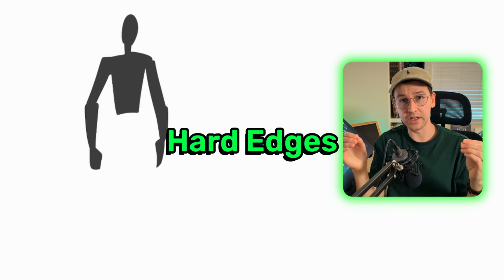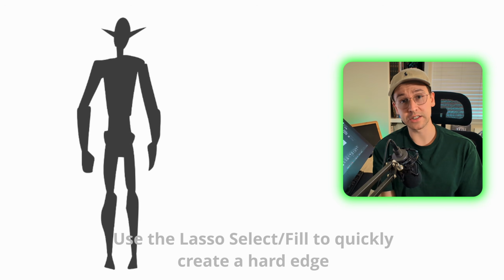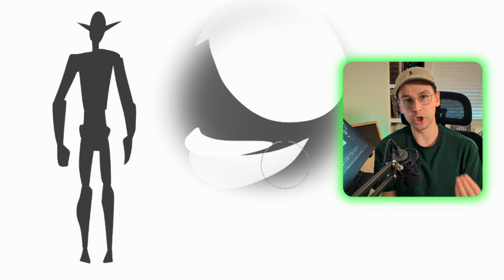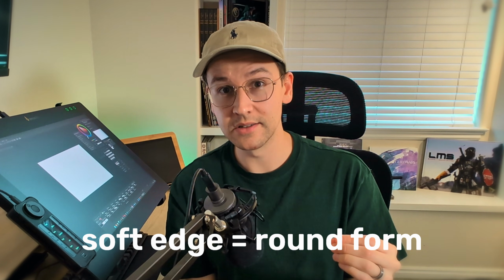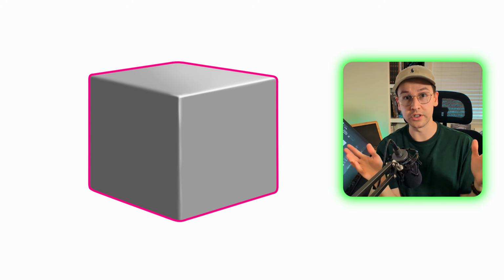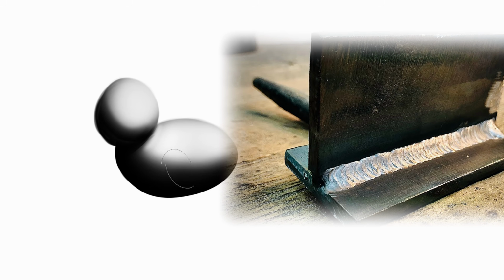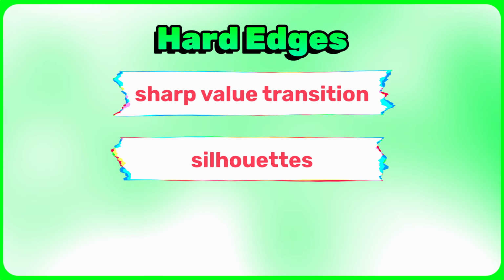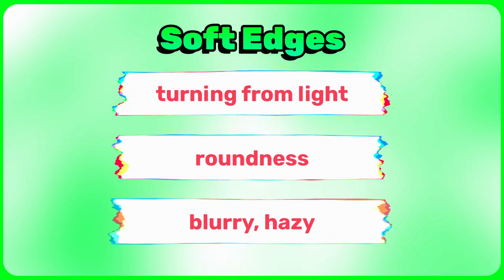Understanding Hard and Soft Edges to Make Better Art | Artist 101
[SOFTWARE]
DaVinci Resolve / Fusion
Affinity Suite

[TRACKLIST]
Title - Maplestory OST
Rest N' Peace - Maplestory OST

[CHAPTERS]
0:00 Intro
0:17 Why This Matters
1:07 Hard Edges
2:32 Soft Edges
3:49 Review
5:11 Outro